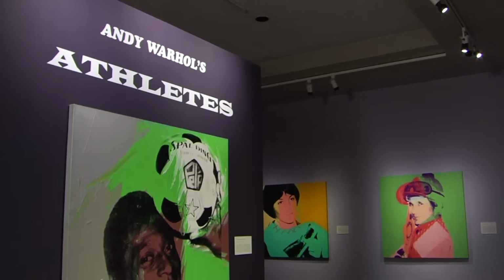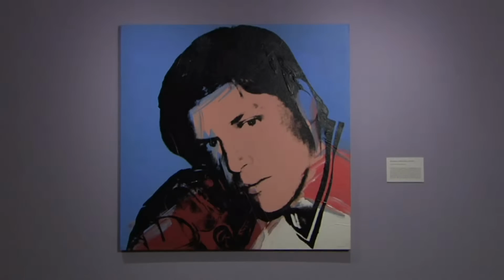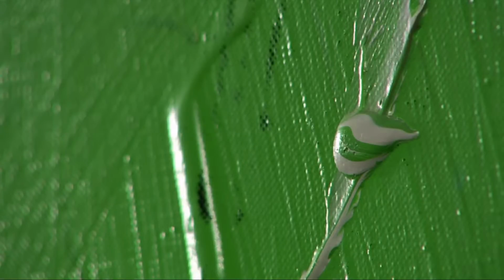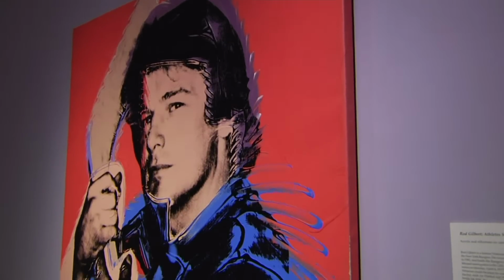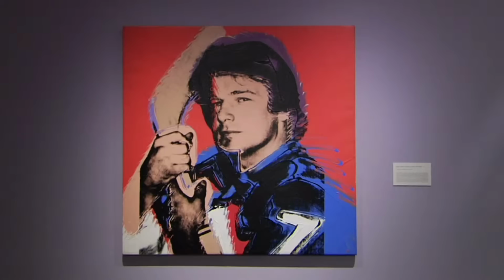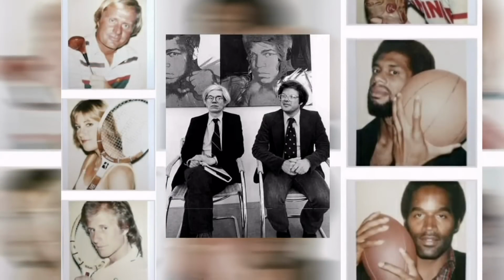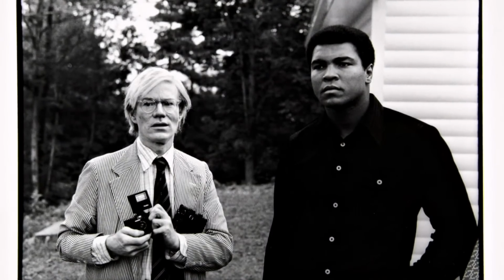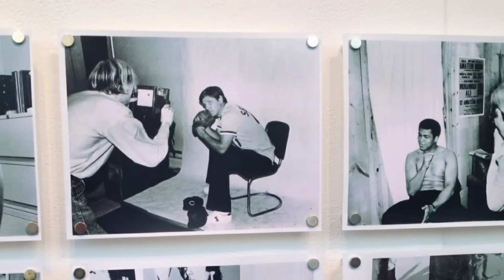Warhol's Athletes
Across the Fence is the longest-running locally-produced program in the US. We have been on-air on WCAX-TV since 1955! Across the Fence is produced by the University of Vermont Extension.